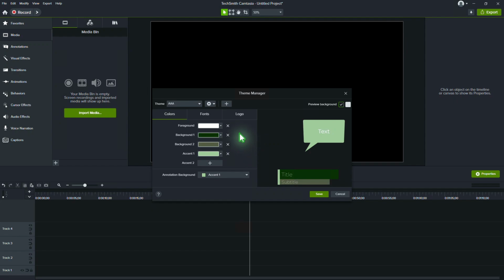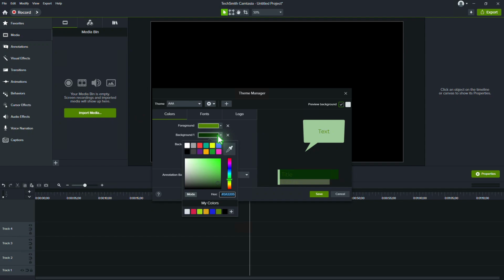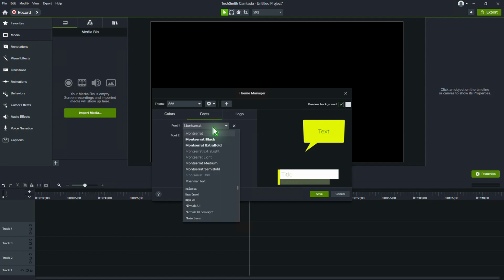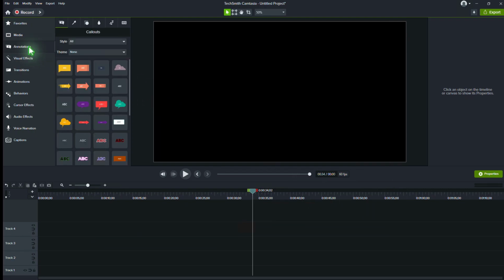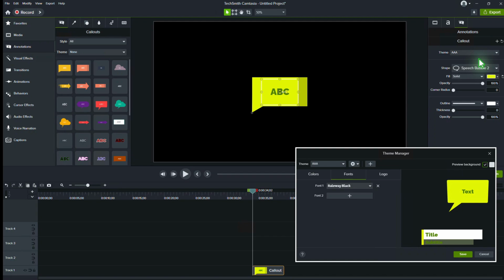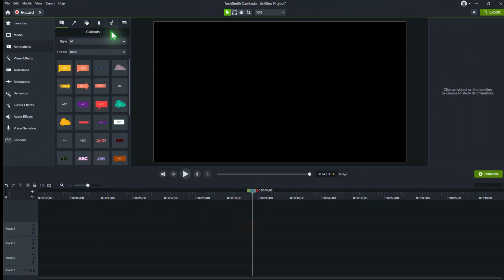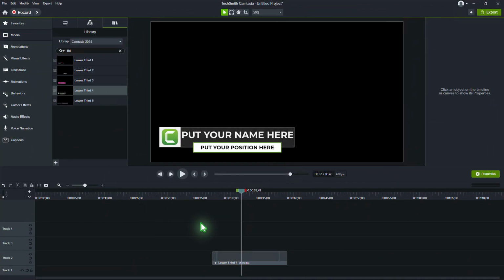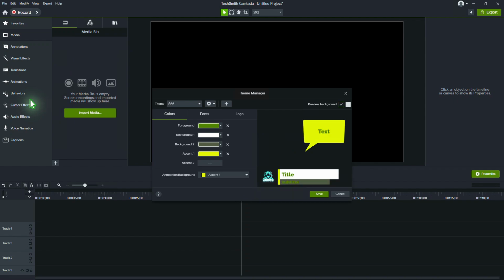How To Create and Apply Themes in Camtasia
Learn how to create and apply custom themes in Camtasia to enhance the look and feel of your projects. This tutorial will walk you through creating color schemes, fonts, and branding elements, making your videos more consistent and professional. Perfect for content creators who want to streamline their video production with a cohesive visual identity.

Related Titles:

- How to Create Custom Themes in Camtasia
- Applying Themes for Consistent Branding in Camtasia
- Camtasia: How to Set Up and Apply Themes
- How to Use Themes for Professional Video Editing in Camtasia
- Creating and Using Video Themes in Camtasia
- Customizing Video Themes in Camtasia
- Setting Up Brand Themes in Camtasia
- How to Make and Apply Video Themes in Camtasia
- Step-by-Step Guide to Creating Themes in Camtasia
- Camtasia Tutorial: Applying Themes to Video Projects
- Custom Video Themes for Camtasia Tutorials
- How to Create Themes for Consistent Video Design in Camtasia
- Using Themes to Save Time in Camtasia
- Creating a Visual Style with Themes in Camtasia
- How to Apply a Custom Theme to Videos in Camtasia